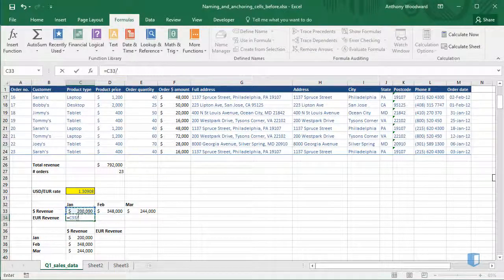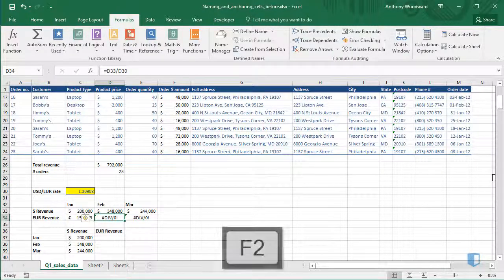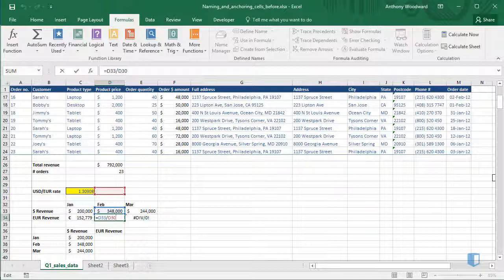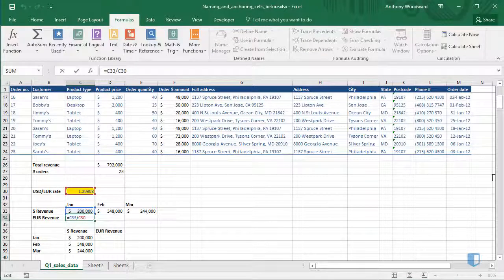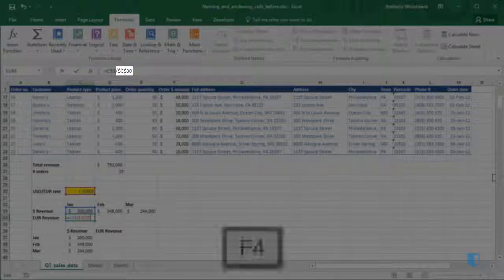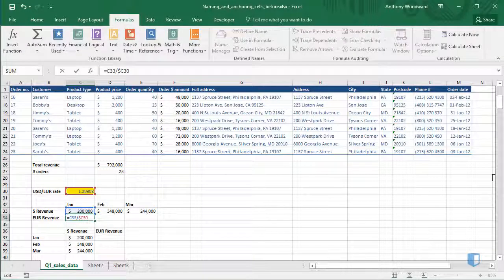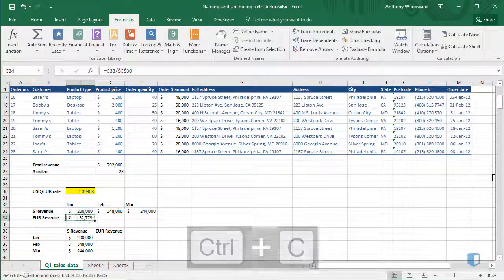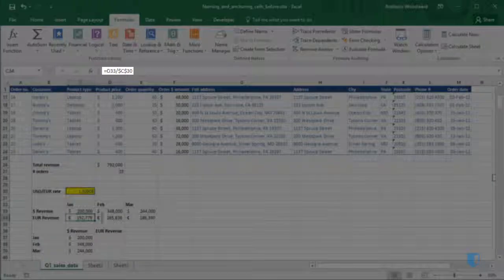Anchoring Cells in Excel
Anchoring cells prevents cells references from changing when you write formulas, and is essential to writing formulas in Excel. Learn how to anchor cells in this video.